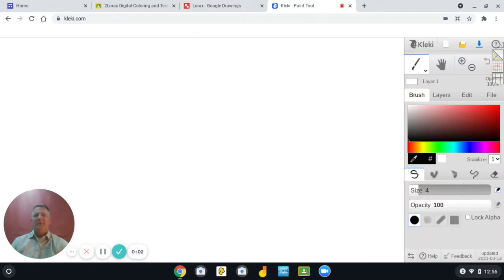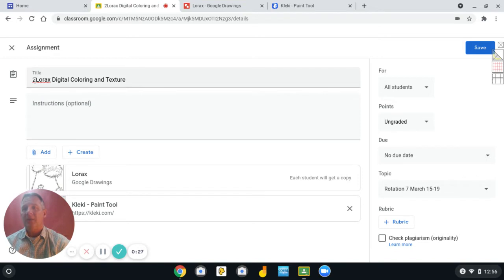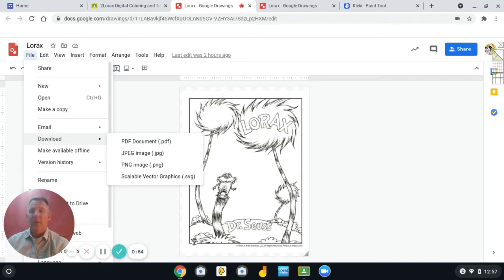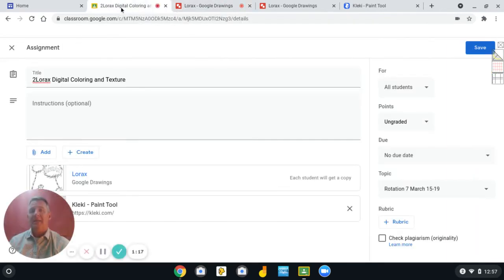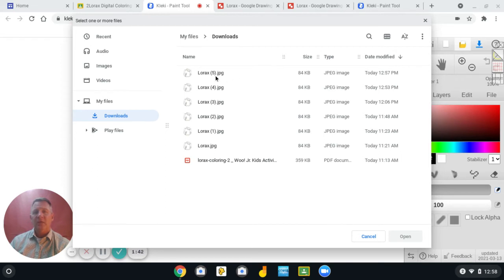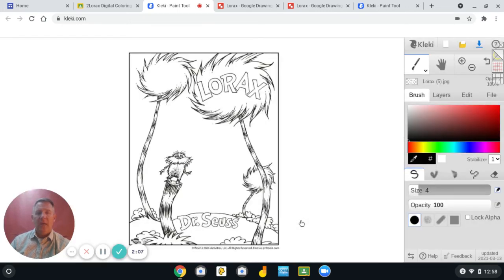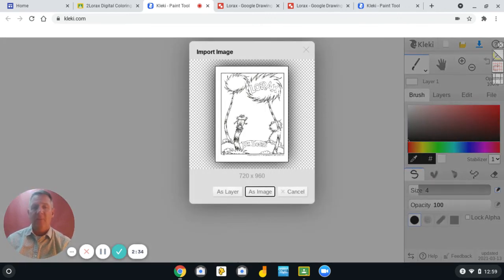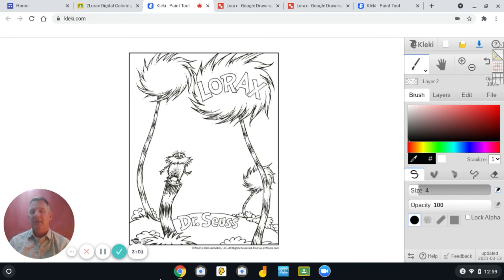Import Image into Kleki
How to get an image into Kleki using a chromebook